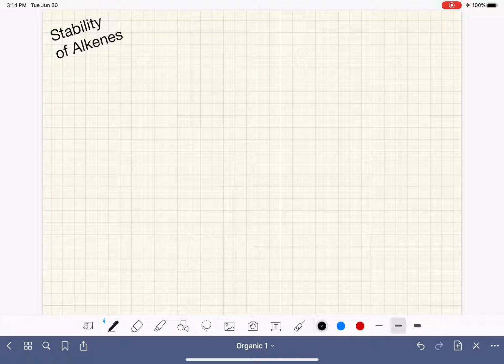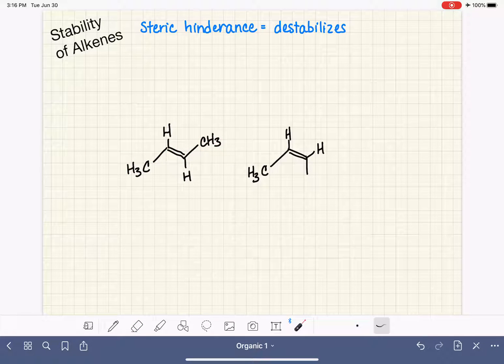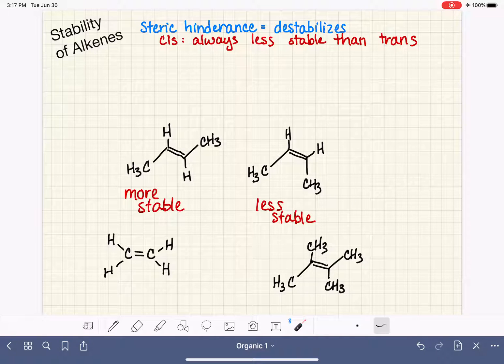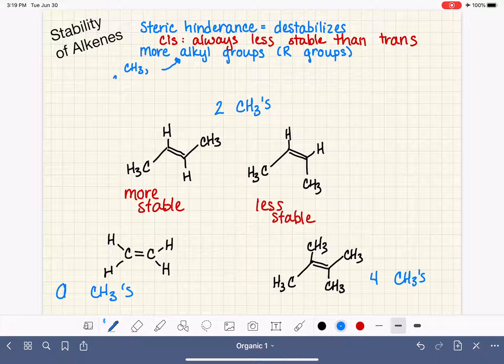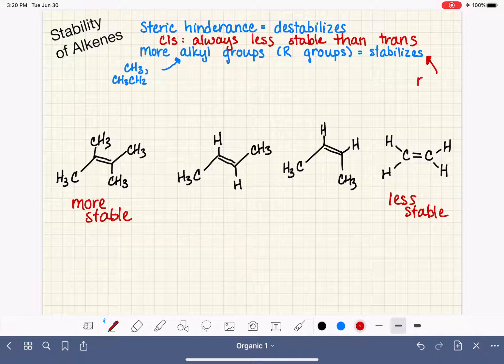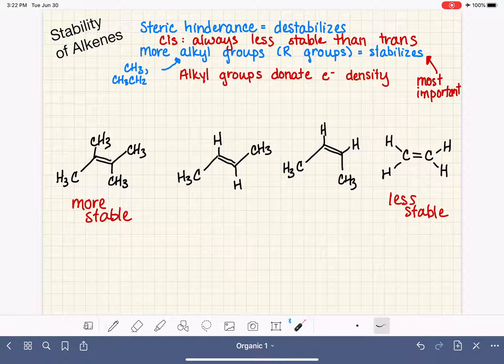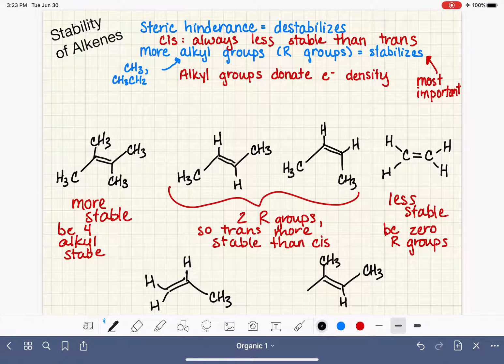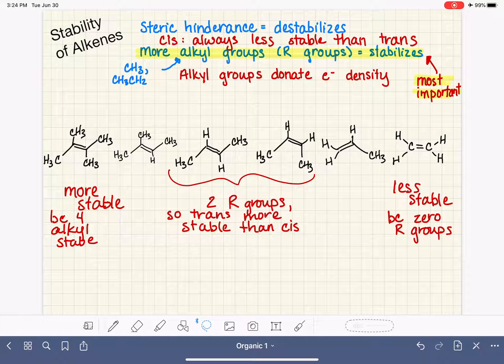79: Ranking the stability of alkenes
How to rank alkenes by stability